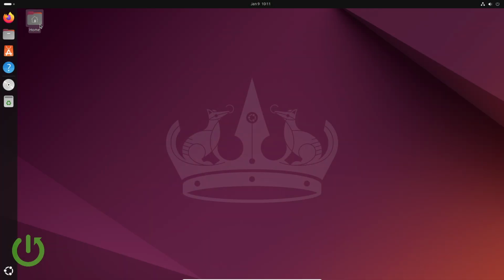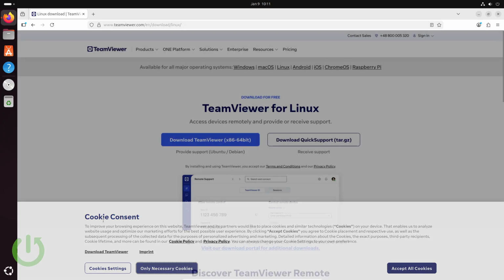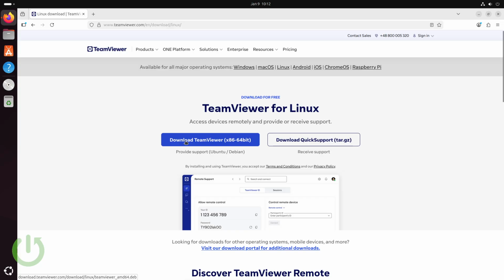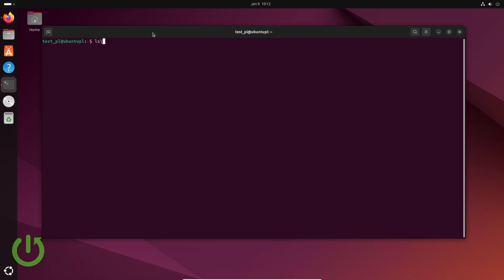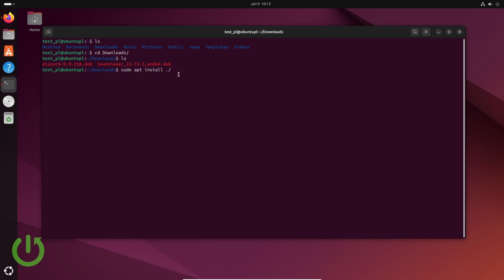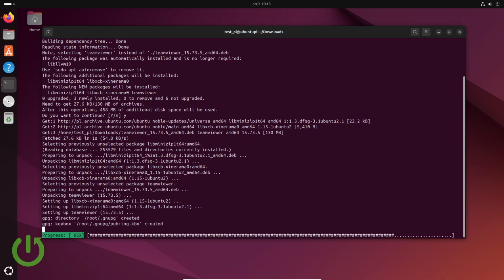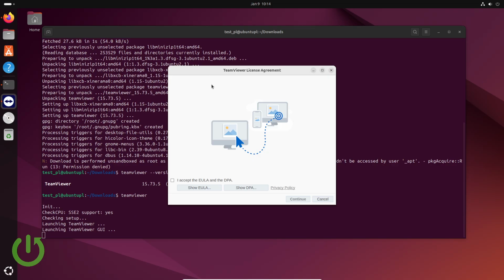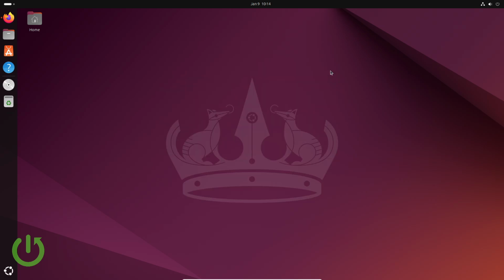How to Install TeamViewer on Linux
In this video I show step-by-step how to install TeamViewer on Linux using the official TeamViewer website and a terminal. You will learn how to download the correct package for Ubuntu/Debian, move to your Downloads folder, and run the package install command for your distribution. I also mention the alternative command for Fedora users and how to launch TeamViewer after installation. This guide is practical for beginners and works for common Linux distributions.

How to install TeamViewer on Ubuntu?
How to install TeamViewer on Fedora?

0:00 Intro – What we will do
0:04 Open browser and search for "TeamViewer for Linux"
0:22 Download the Linux package from the official site
0:51 Choose the Ubuntu/Debian package and start download
1:13 Open terminal and go to the Downloads folder
1:45 Run the install command (example commands shown)
2:58 Check TeamViewer version after install
3:13 Launch TeamViewer from terminal or Apps menu
3:58 End — recap and subscribe